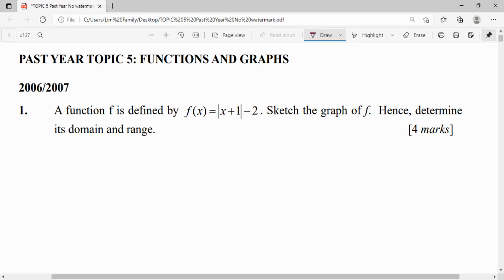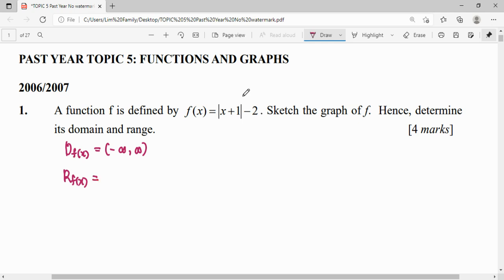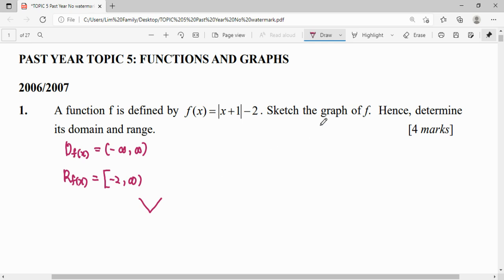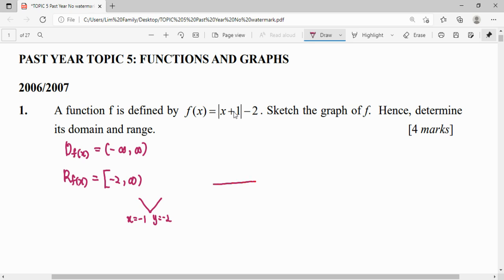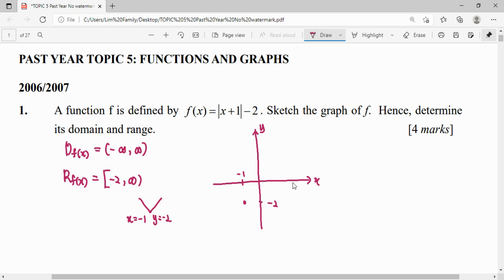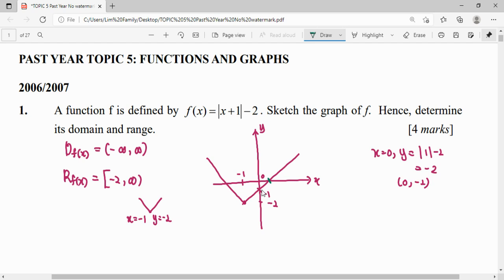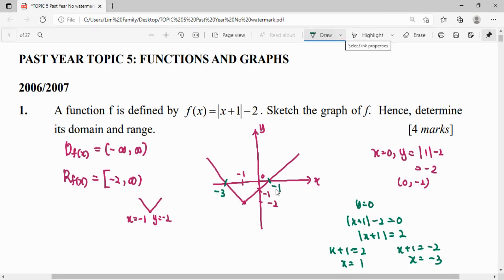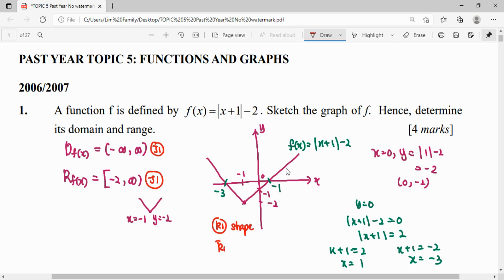PAST YEAR T5 Q1 2006/2007 SM015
A function f is defined by f(x)=|x+1|-2. Sketch the graph of f.  Hence, determine its domain and range. [4 marks]